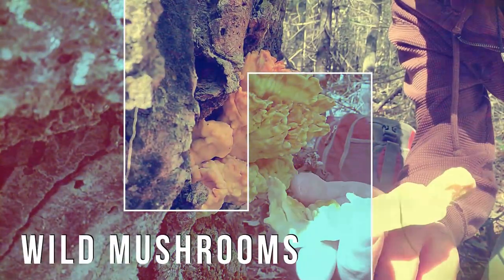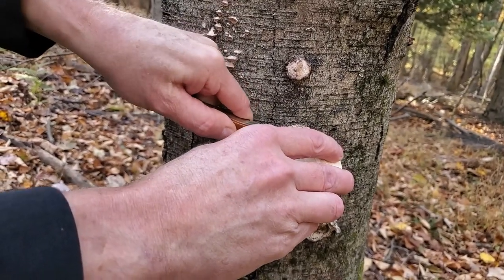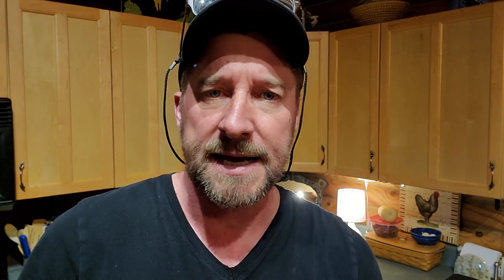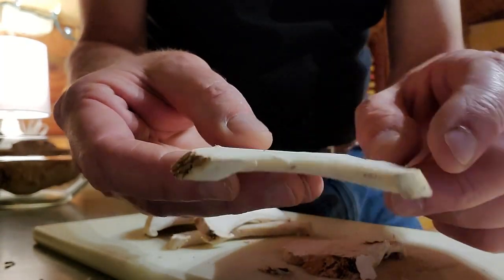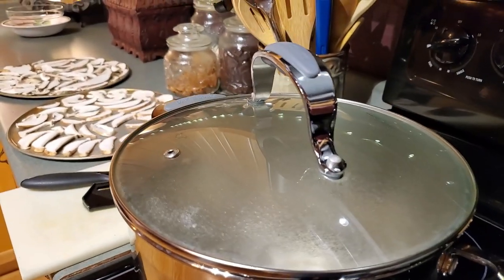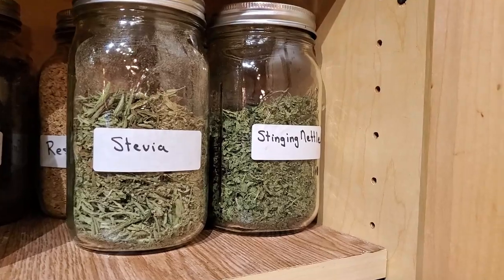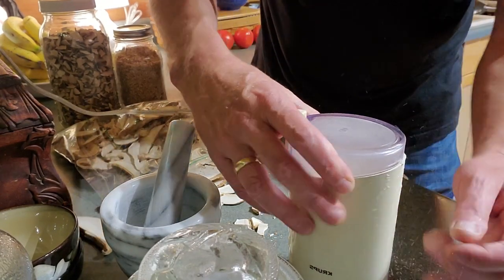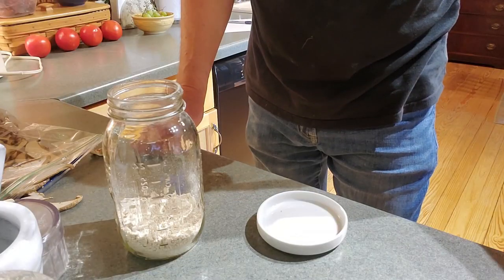A Medicinal Mummy Mushroom 2020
The Birch Polypore is a fantastic medicinal mushroom and a real mummy had this mushroom in his satchel when they found him in 1991. We'll find, clean and make a birch polypore tea plus a tincture.  If you like spending time in the woods gathering wild edibles/mushrooms and connecting with nature or even if this is new to you... Please join the outdoor adventure.